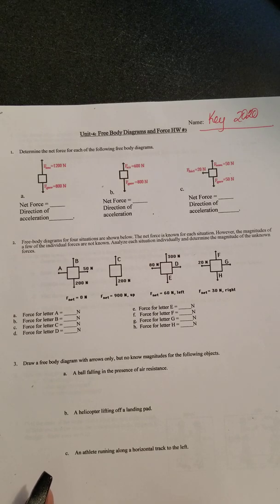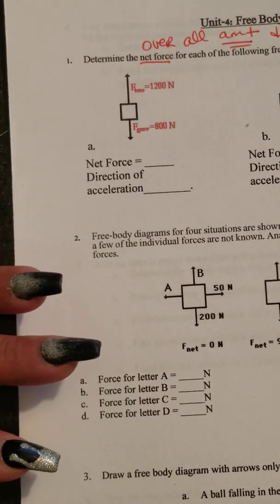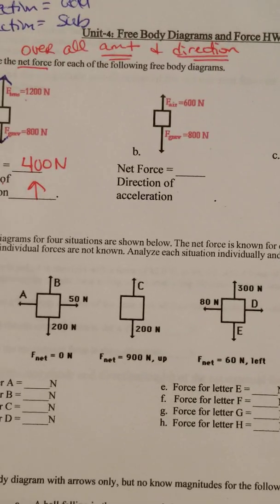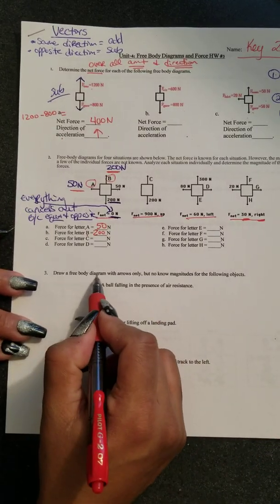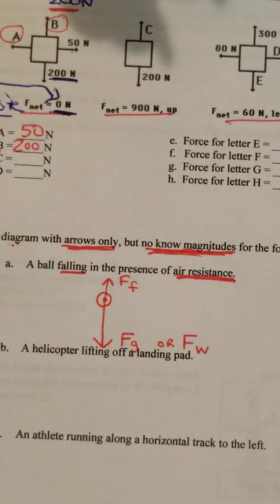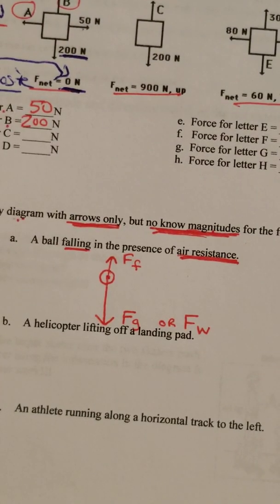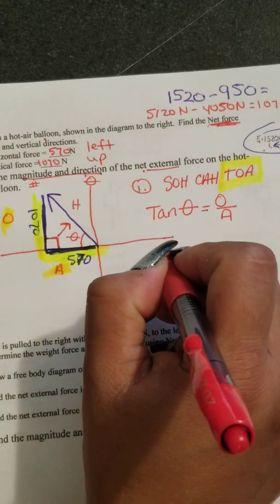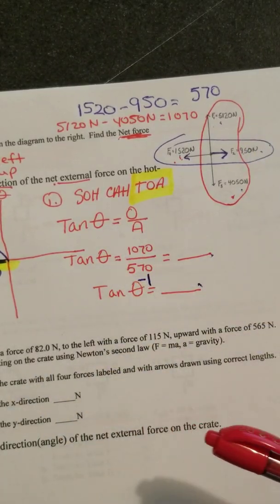Week-12 Physics: Unit 4 HW#3